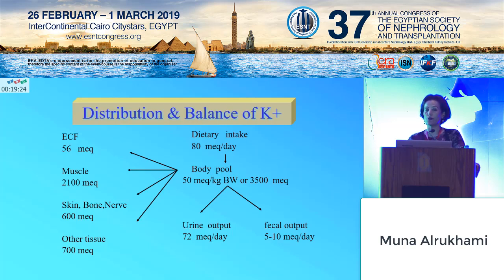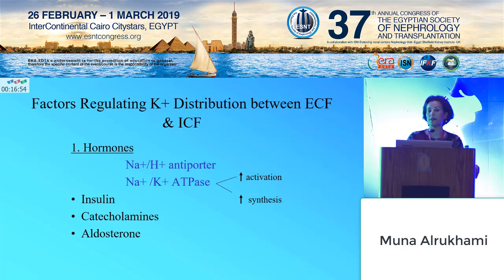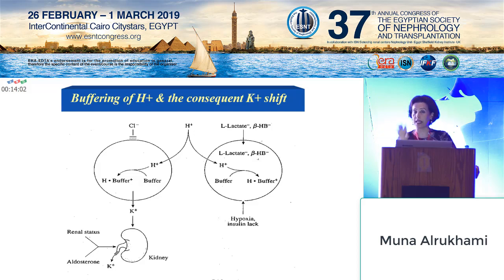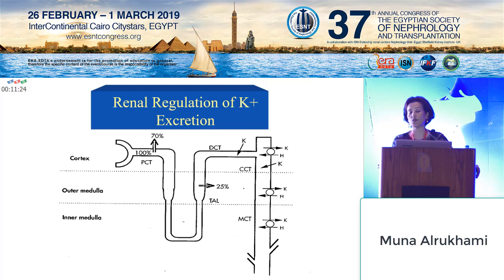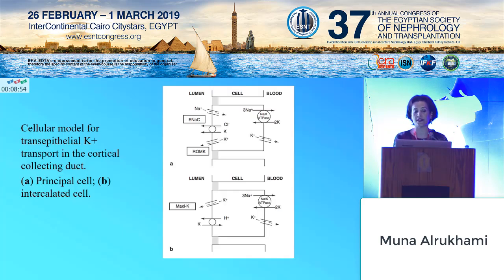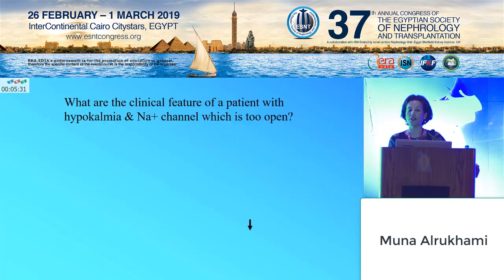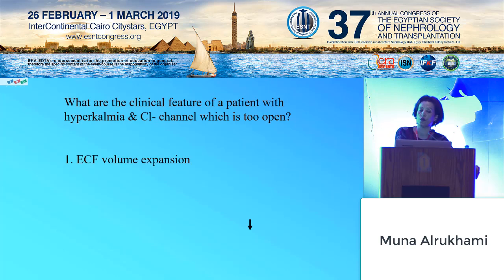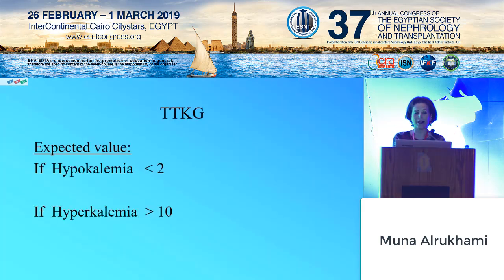Disorders of Potassium Homeostasis, ESNT 2019 Prof Muna Alrukhami